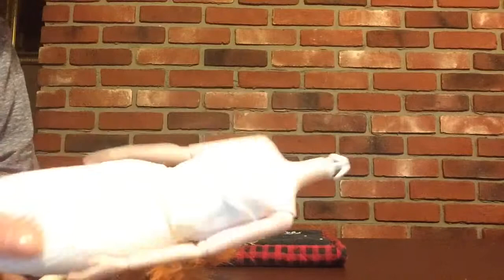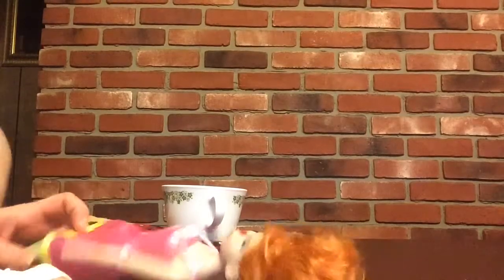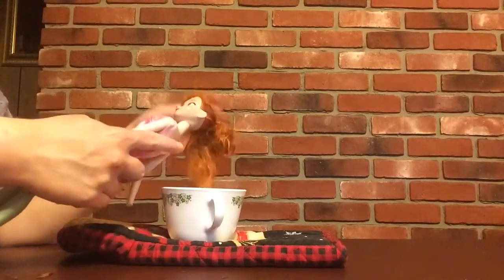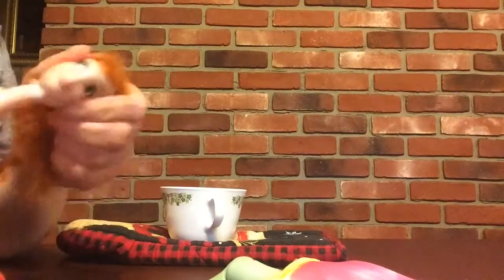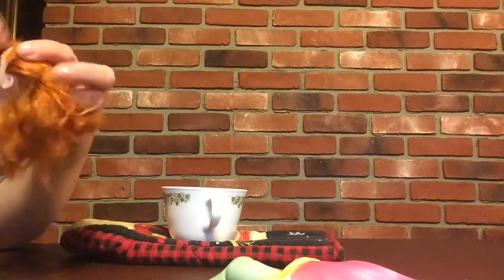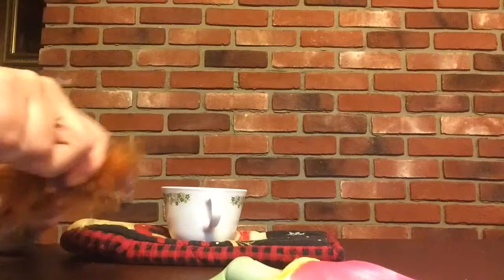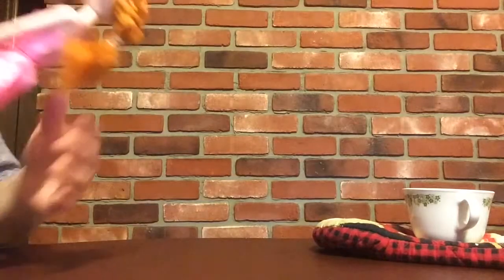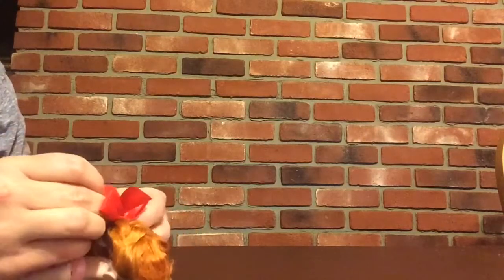Doll Repairs, Making a Custom Disney Anna Doll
The doll body is from a lot to be seen next week